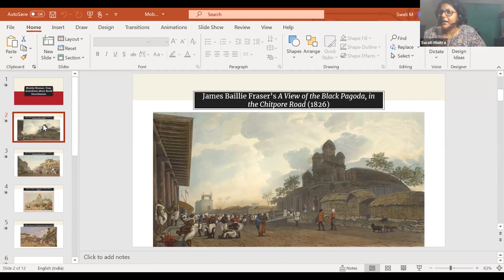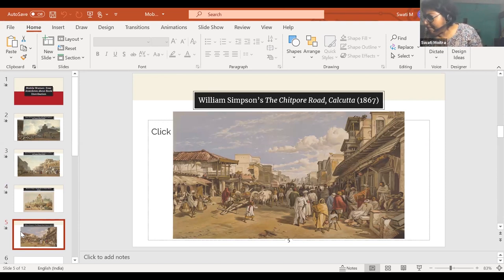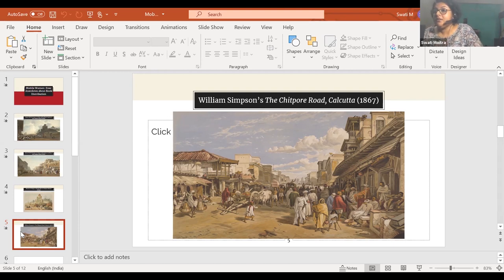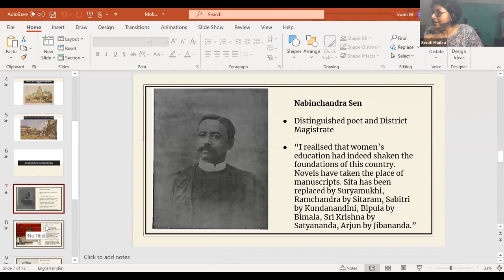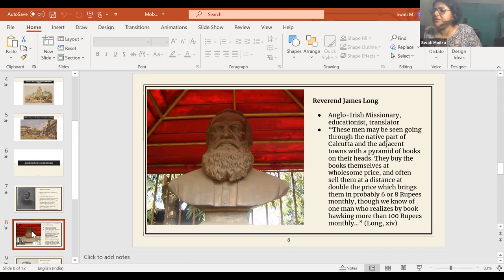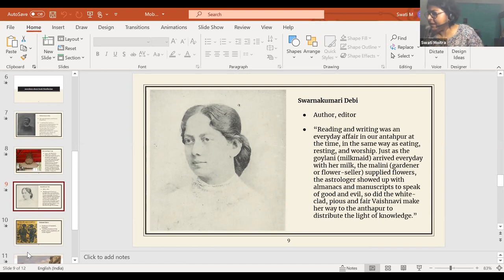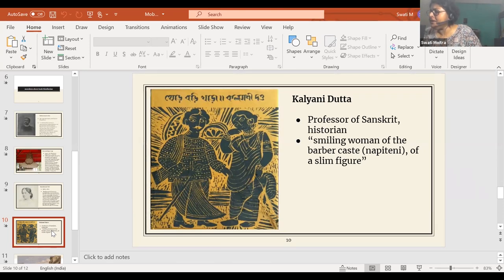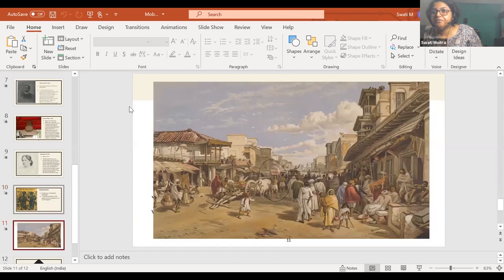Mobile Women: Four Anecdotes About Book Distribution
History of female vendors as book distributors in colonial Bengal with Swati Moitra.

In an oft-quoted anecdote in his five volume autobiography, Amar Jiban (My Life), the poet Nabinchandra Sen speaks of a visit to his village during one monsoon after 14 long years, only to find that the monsoon rituals of reading manuscripts venerating the serpent-goddess, Manasa have all but disappeared.

‘Women no longer listen to these manuscripts’, laments a traditional reader, and the poet concludes that said manuscripts have been replaced by modern novels. A characteristic instance of the educated Bengali elite’s anxiety over women’s reading practices, Sen’s anecdote also prompts the question: where did the women of his village – with limited mobility and access to financial resources – obtain the novels from?

Histories of Bengali women in the 19th and early 20th centuries, often preoccupied with histories of the Bengali bhadramahila – primarily, Hindu, upper-caste women – employ metaphors of ‘cages’ and ‘shackles’ to speak of the constraints on women’s mobility in the antahpur, as well as the impositions on women’s literacy and education.

Narratives of emancipation, centred around women in the formal education system and emerging women writers and editors, harness the language of ‘pioneering’ and ‘firsts’. This preoccupation has extended to book studies, where a significant body of scholarship has pointed to the female readership that patronised the book trade at the time.

The same cannot be said for the women who were involved in the book trade in another way: namely, the female vendors of the book. Unnamed in the archives, seldom referred to except in footnotes or passing anecdotes, the female vendors were important agents of book distribution who formed a vital link between the printing presses and the antahpur of upper caste Bengali households.

How might one begin to speak of the mobile women of the book trade in colonial Bengal? How does one account for their relegation to footnotes, and begin to piece together their significance in book distribution? This talk considers the aforementioned questions through four anecdotes drawn from the works of Nabinchandra Sen, Reverend James Long, Swarnakumari Debi, and Kalyani Dutta.

Swati Moitra (M.Phil, Ph.D) is an Assistant Professor at the Department of English, at Gurudas College, University of Calcutta. She has earlier taught at Shivaji College and Miranda House, University of Delhi. Her work focuses on book history and histories of readership.